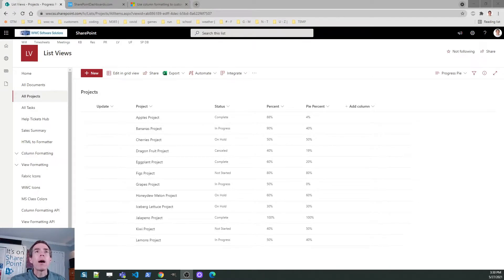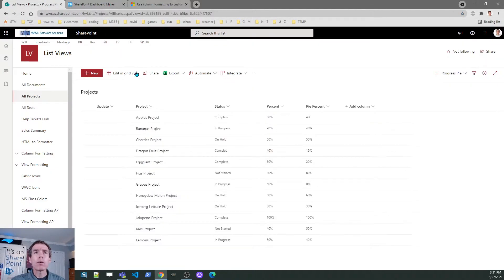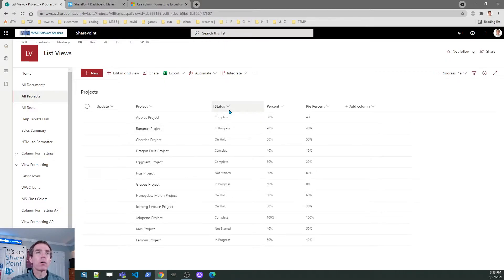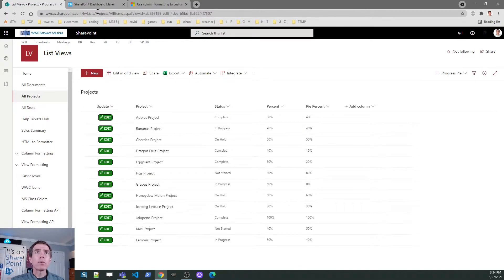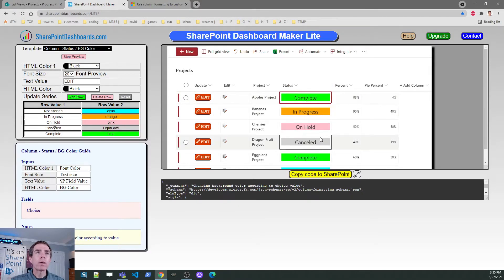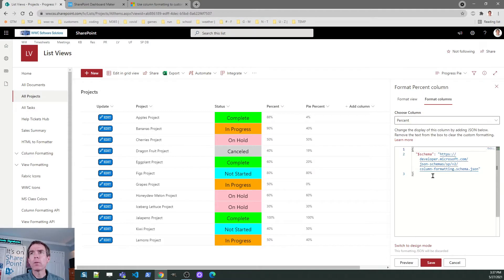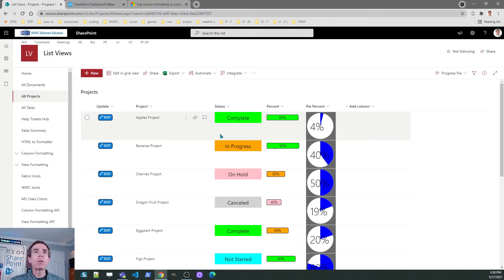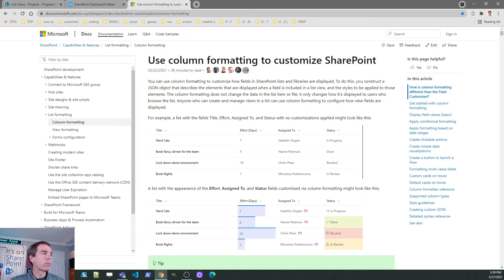List View Formatting in SharePoint Modern List Views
Learn all about column and list view formatting in SharePoint modern list views. Learn to use SharePoint Dashboard Maker to make formatting easy.